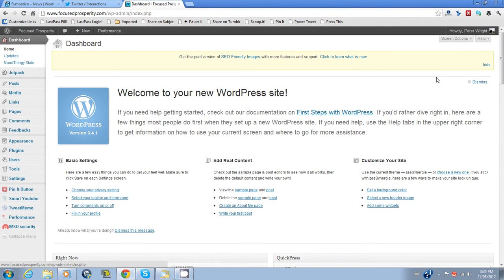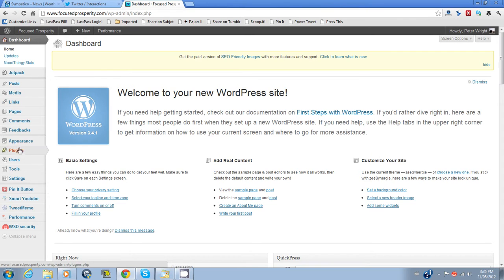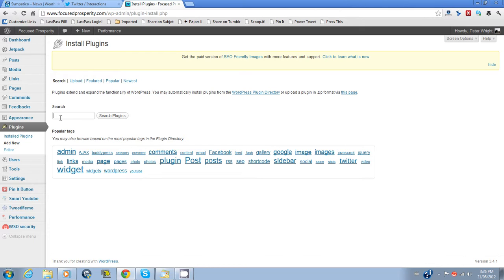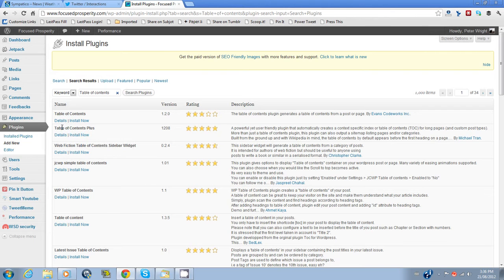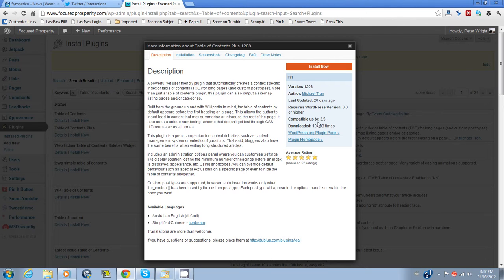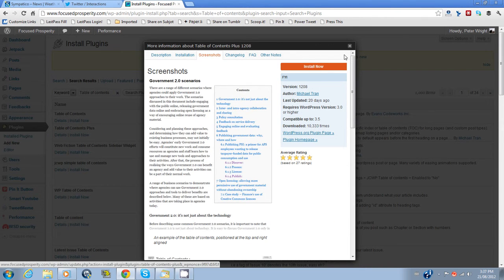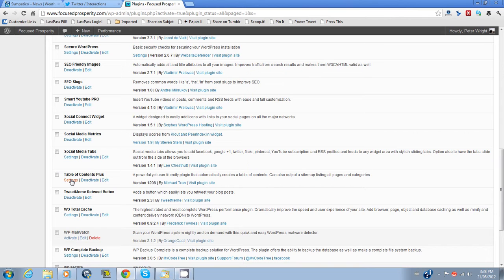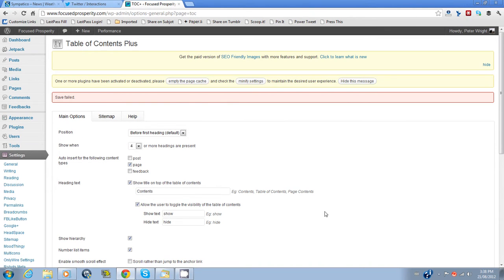plugin2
How to find and install plugins on  Wordpress blog.